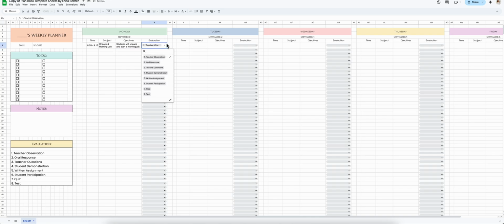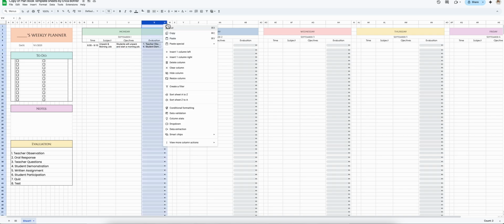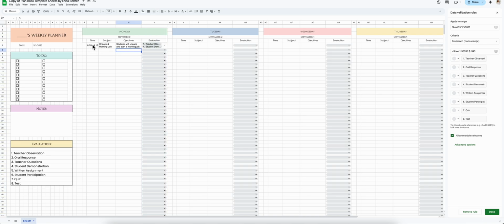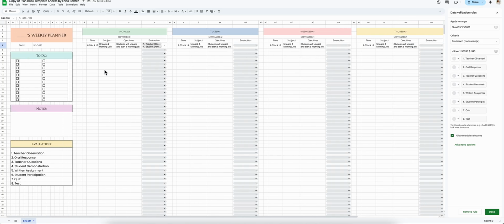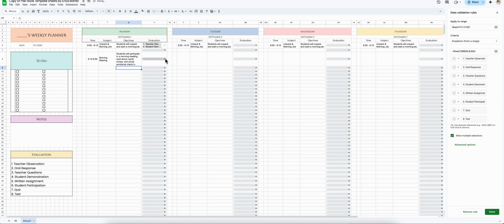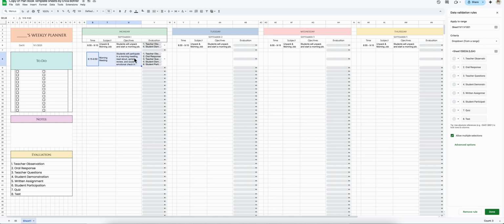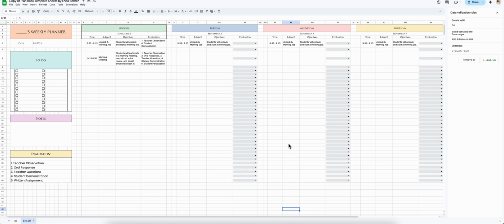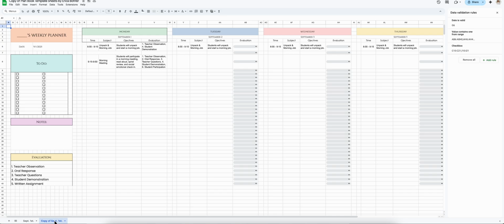How to Edit My Google Sheets Plan Book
This video is for how to edit my Google Sheets Plan Book File.